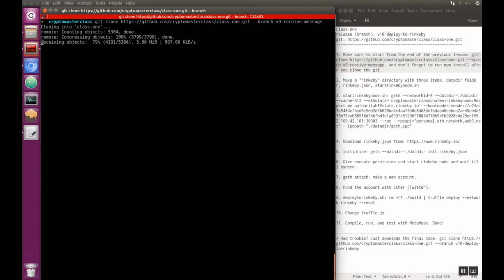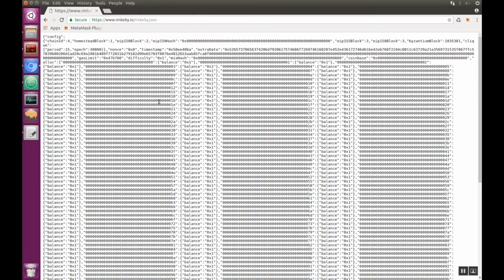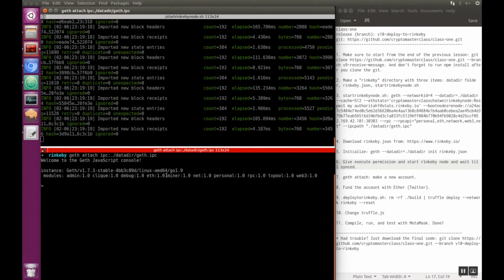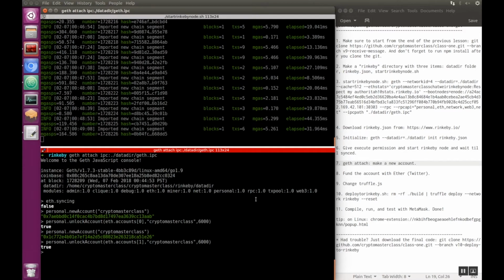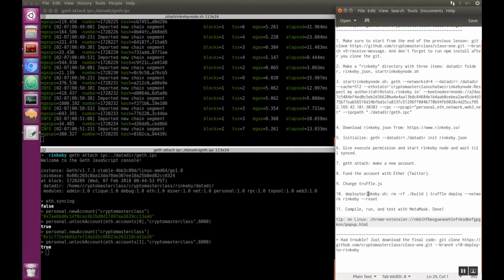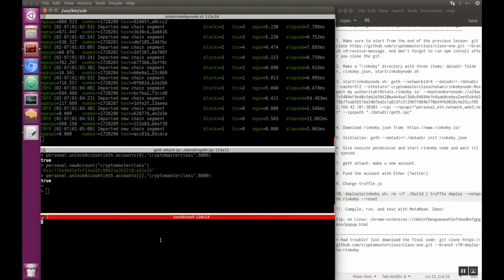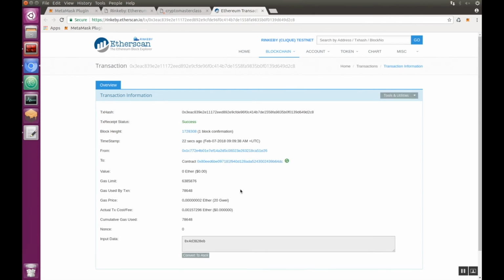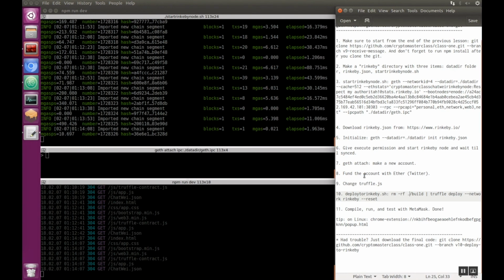Build an Ethereum dApp from scratch: Part12 - Deploying to Rinkeby